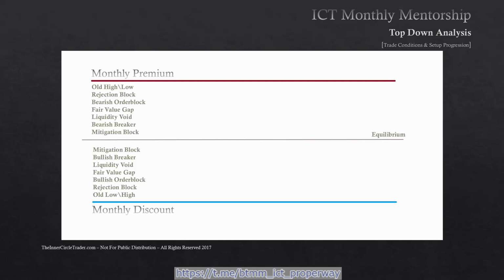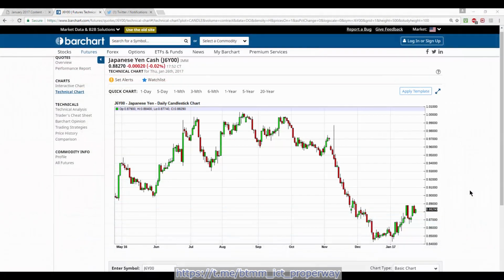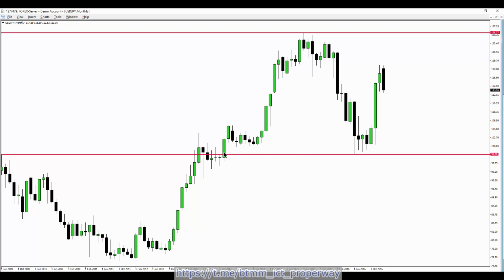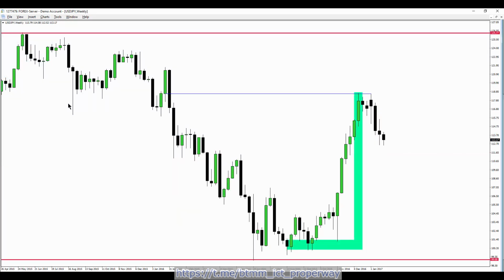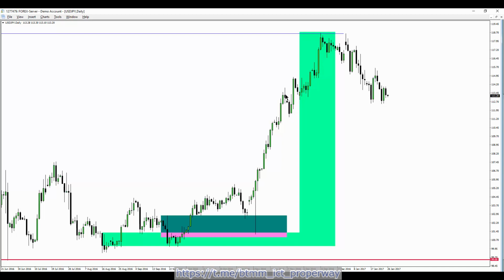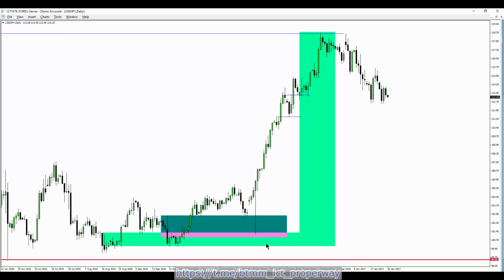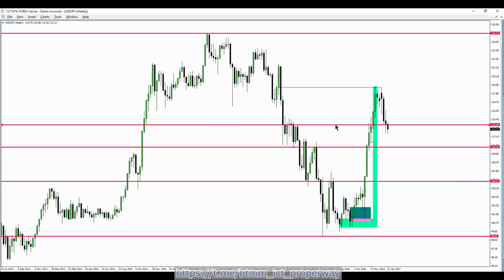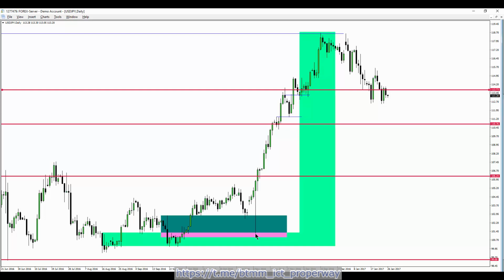Lesson 6 2 Trade Conditions